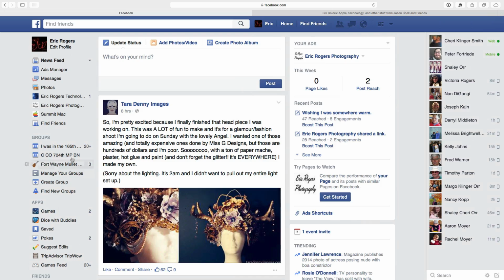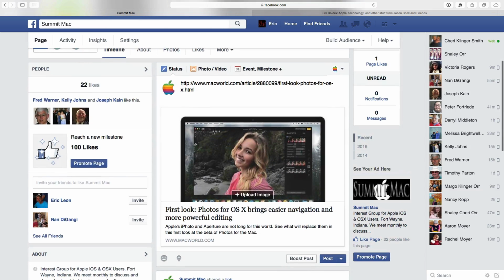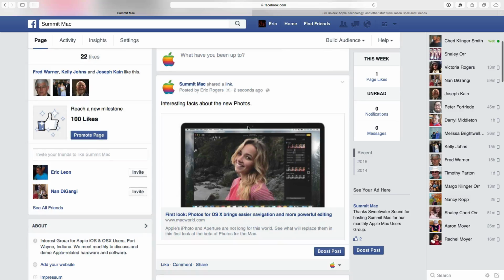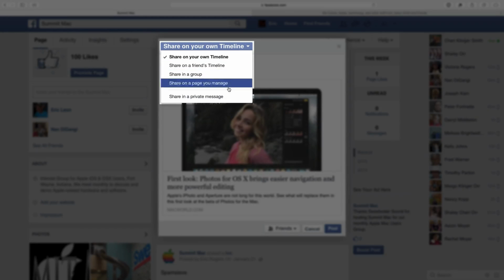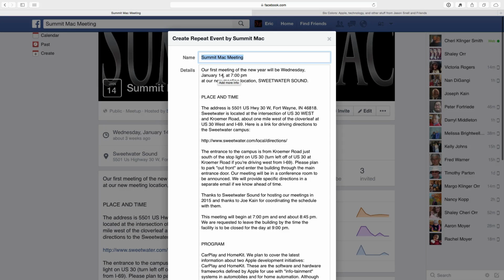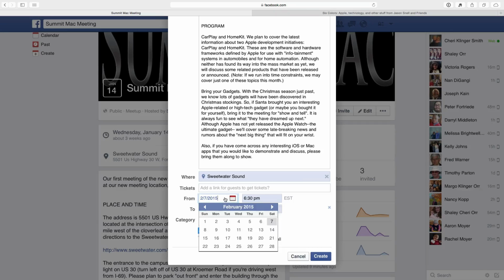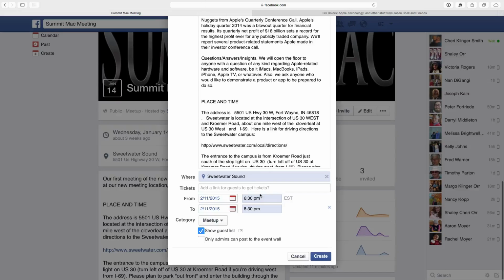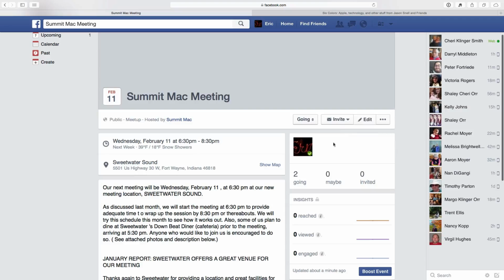Facebook Fort Wayne Summit Mac